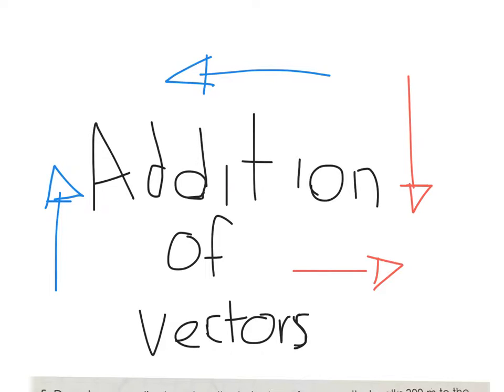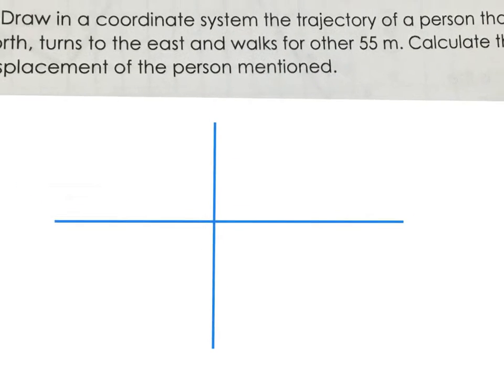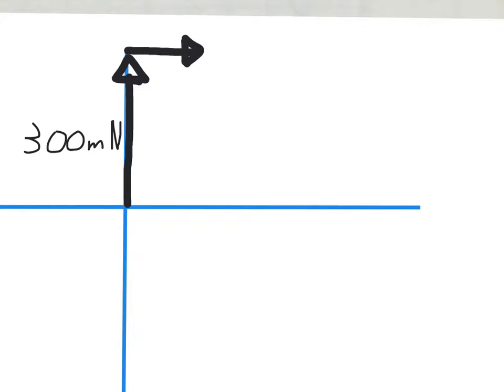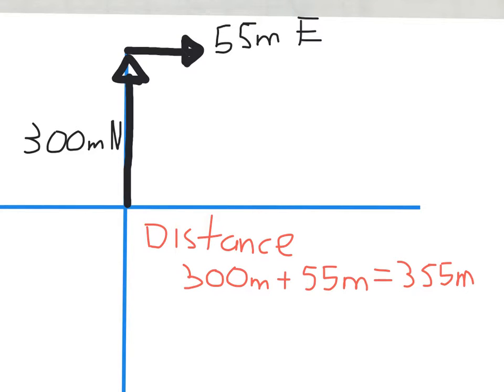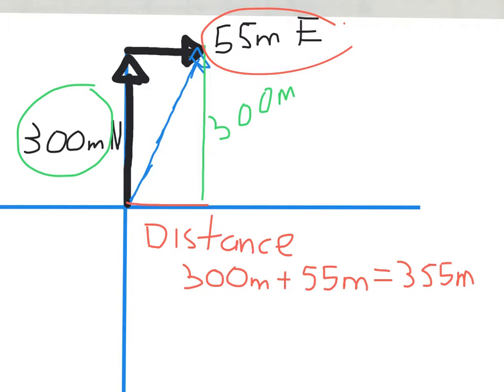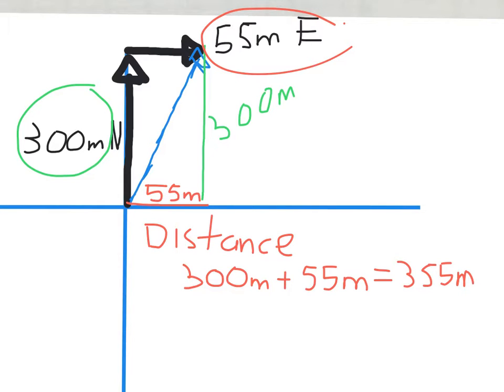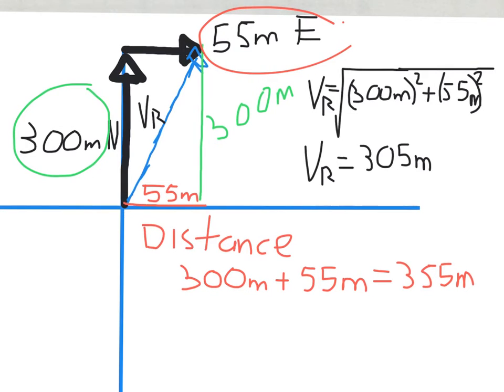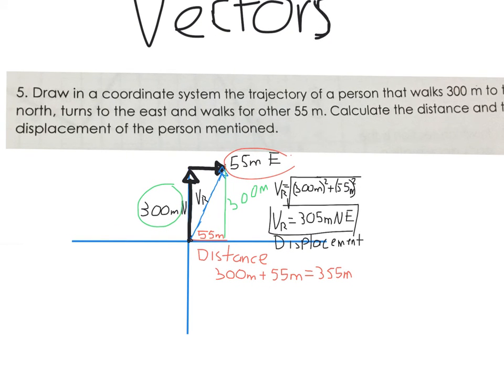Addition of vectors